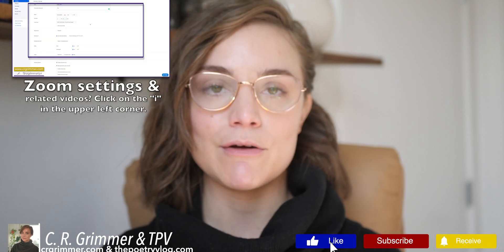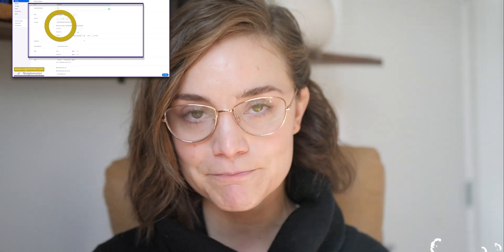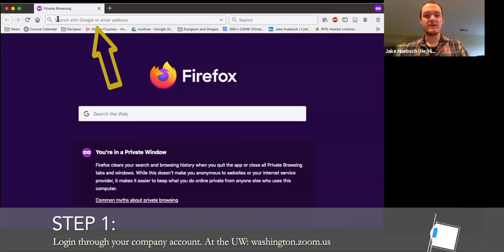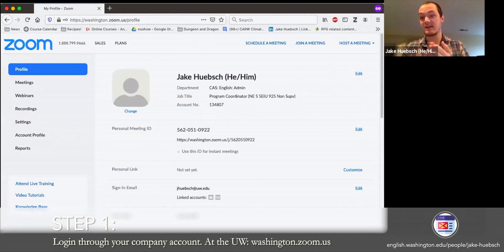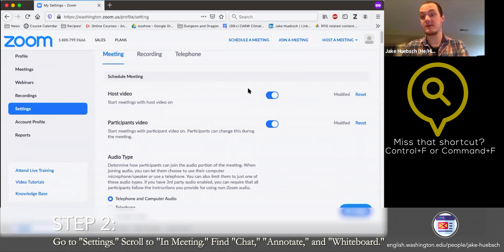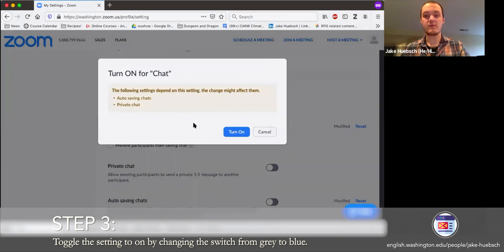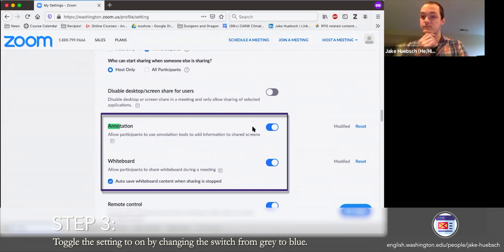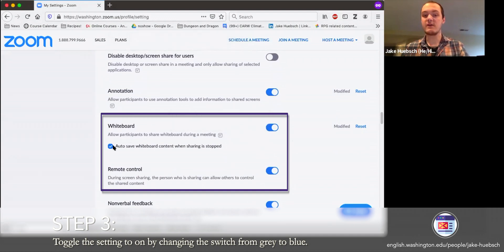How to Turn on Whiteboard, Annotate, & Chat in Zoom: Collaboration Teaching & Business Tutorial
In this How to Turn on Whiteboard, Annotate, & Chat in Zoom: Collaboration Teaching & Business Tutorial, Guest Instructor Jacob (or, Jake) Heubsch shows you how to share find and turn on your Whiteboard, Annotation, and Chat functions. forZoom classrooms, meetings, and presentations.

This video is part of a University of Washington Online Learning Playlist to assist with transitioning to Zoom during SARS-CoV-2. Video topicsusing whiteboard, using screen share, wetting up your webcam, and in-class presentation workarounds.

I use my teaching project, The Poetry Vlog, extensively for online and hybrid courses. I hope to share some of those prompts next year.

My usual project, "TPV": The Poetry Vlog (TPV) is a YouTube Channel and Podcast dedicated to building social justice coalitions through poetry, pop culture, cultural studies, and related arts dialogues.

Season 1 debuted in Fall 2018 and Season 2 in Winter 2019. After a June 2019 break, Season 3 will be funded by an Andrew W. Mellon Foundation Summer Fellowship, with training and support provided by the Jack Straw Cultural Center's Artist Support Fellowship.

Join us by subscribing to our channel (just click the "subscribe" button and it will add you from your Google account) to support the free education project and join our fast-growing arts and scholarship community: